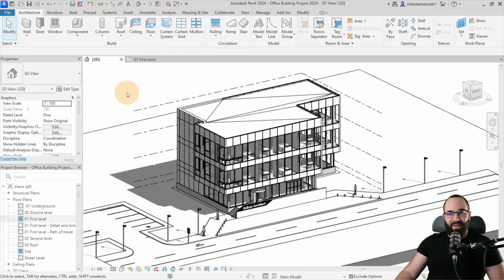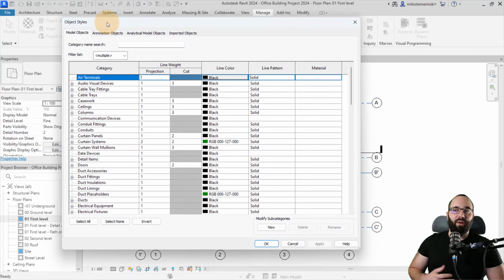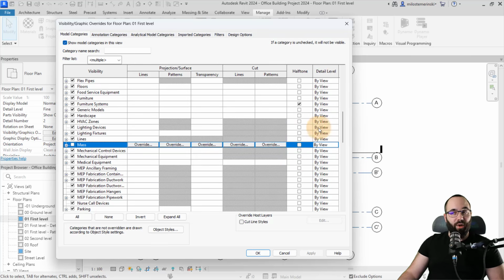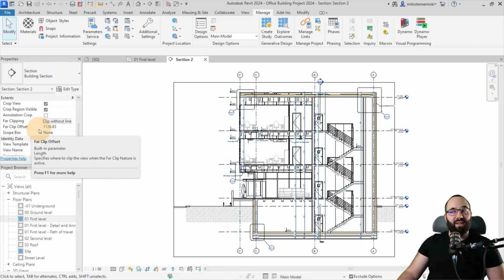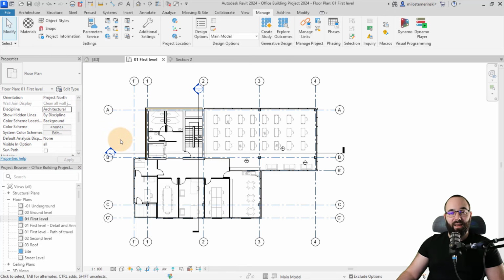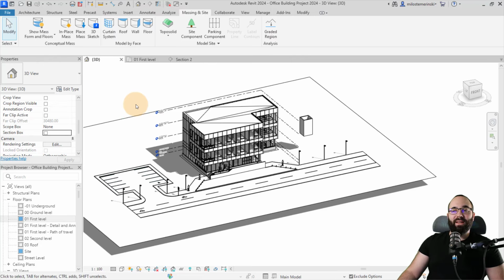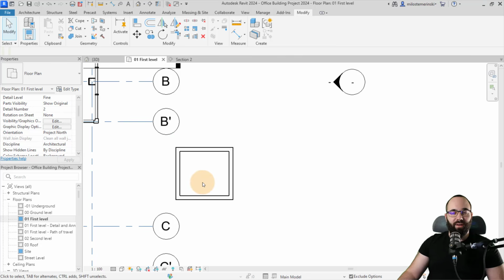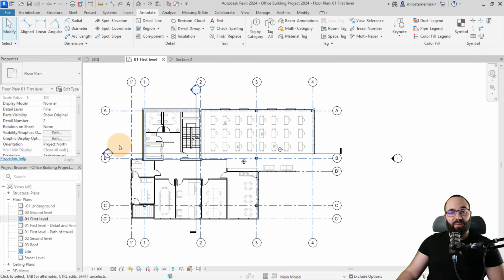Troubleshooting Visibility in Revit Tutorial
Timestamps:

00:00 - Introduction
00:56 - View Control bar
02:34 - Object Styles
03:40 - Visibility Graphics
06:06 - View range
06:36 - Clip plane depth
07:17 - Phasing & Design Options
08:05 - Discipline parameter
08:45 - View crop
09:25 - Section Box
10:13 - Mass settings
10:32 - Groups
11:41 - Linework tool
12:32 - Masking region
13:35 - Section & Elevation markers